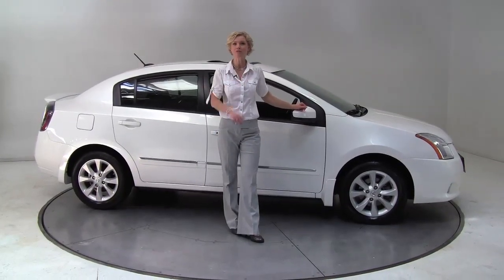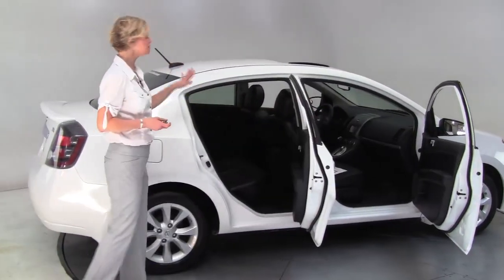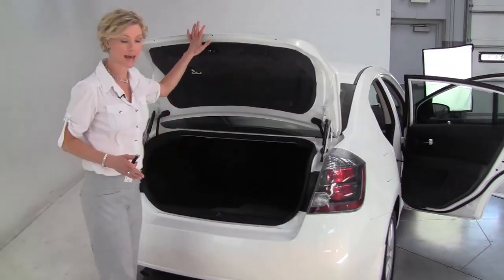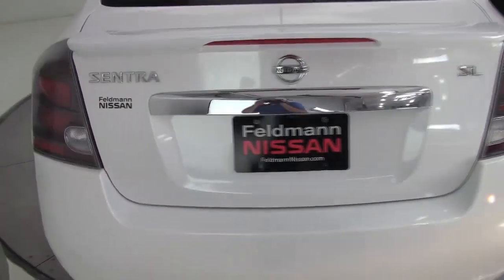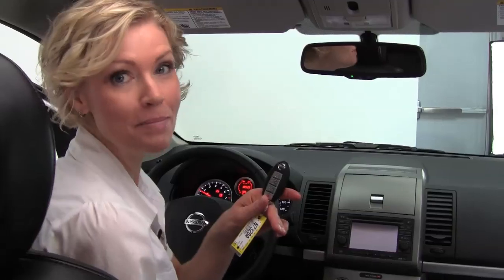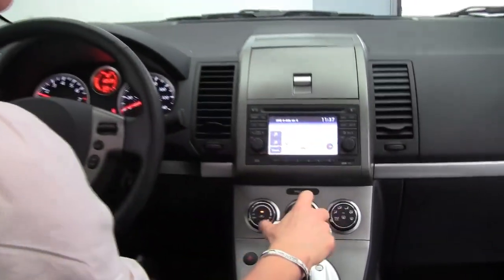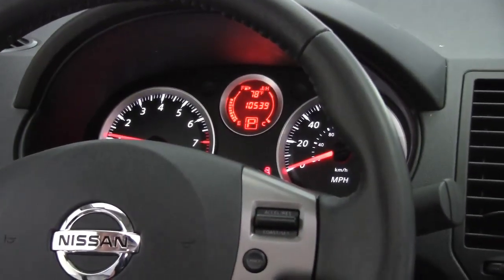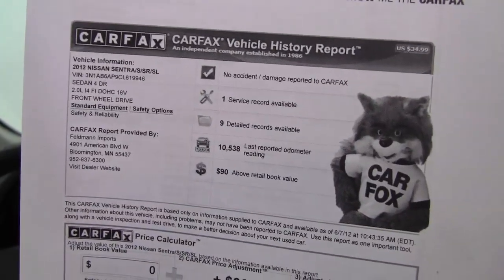2012 Nissan Sentra Feldmann Nissan Bloomington Minneapolis MN Used Walk Around N7328A